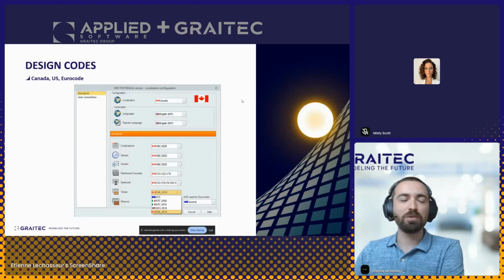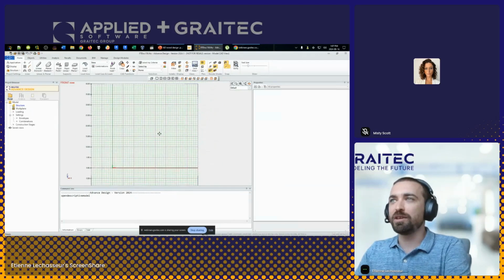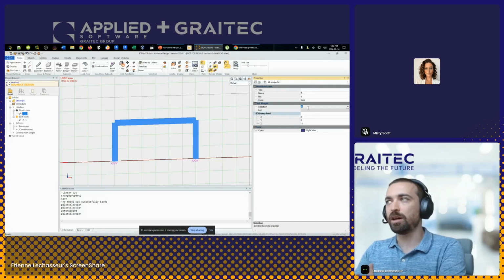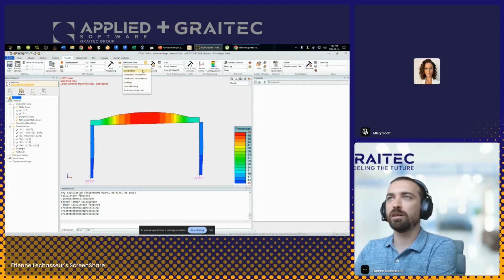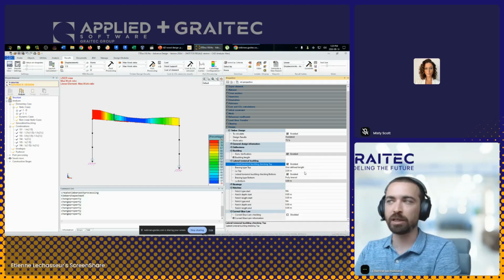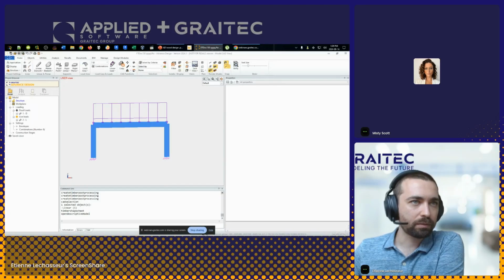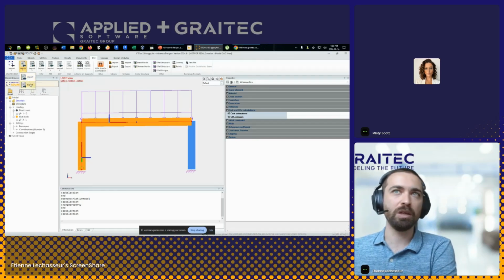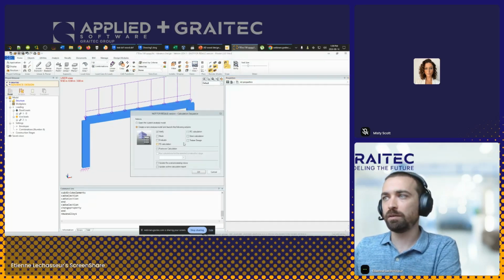Webinar: GRAITEC Advance Design: Glue-Laminated Design Using North American Codes - Timber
Join us for an informative webinar on leveraging GRAITEC Advance Design for glue-laminated timber projects, compliant with North American codes. Discover how to enhance your timber design capabilities with advanced tools and techniques.

Key Learnings:
Master the principles of glued-laminated timber design using North American codes.
Utilize GRAITEC Advance Design software for efficient timber project planning.
Apply best practices for structural analysis and design of timber structures.
Explore advanced features and tools to optimize timber design workflows.

Don't miss this opportunity to elevate your timber design projects with expert insights and advanced software solutions!